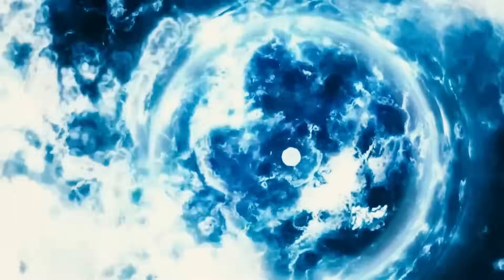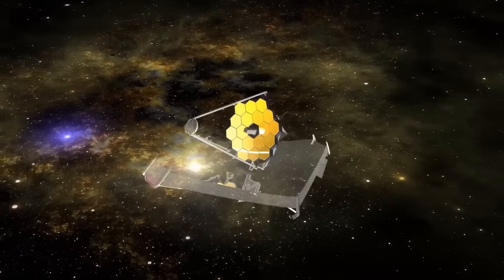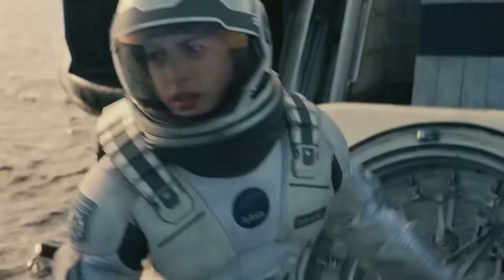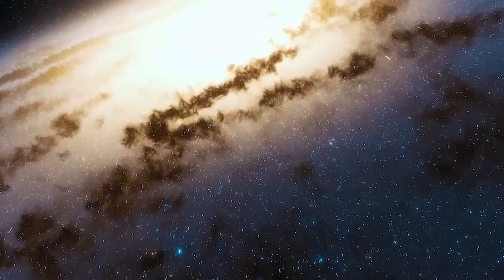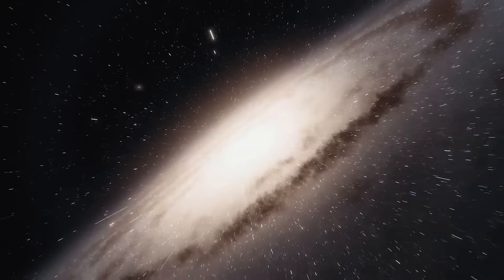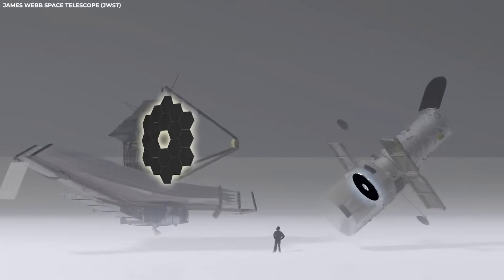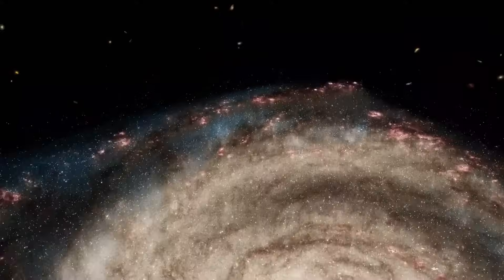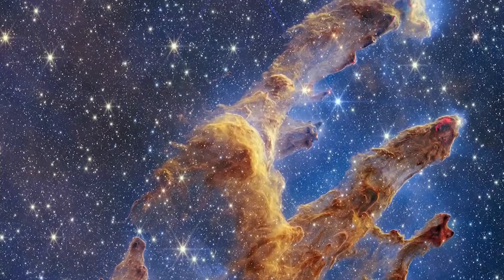James Webb Telescope Just Detected City Lights 7 Trillions Miles From Earth